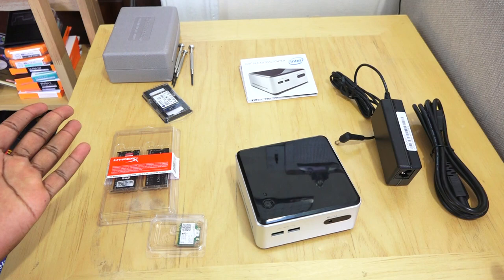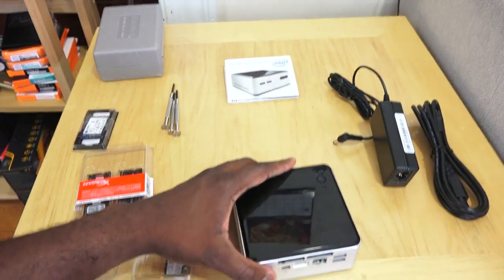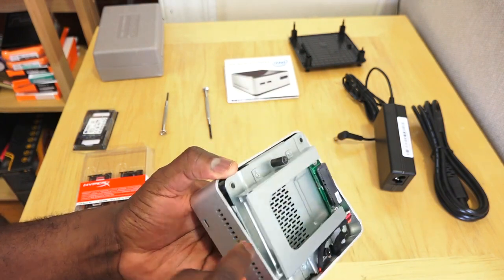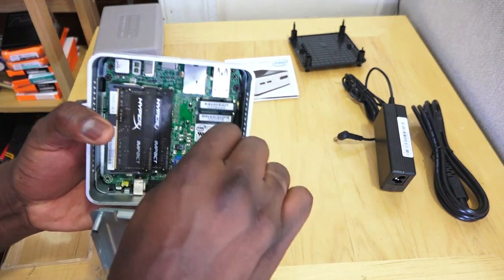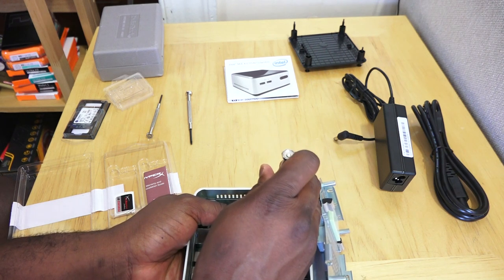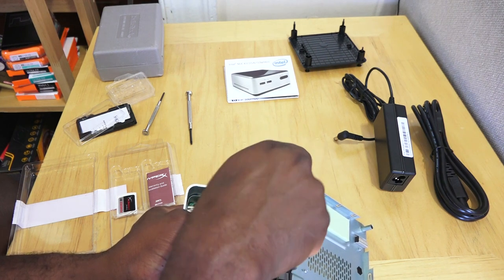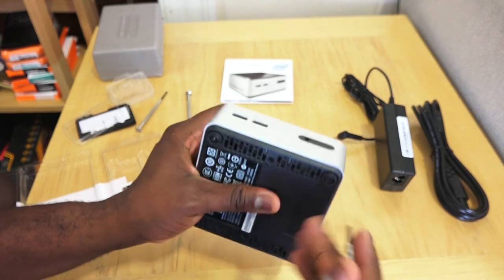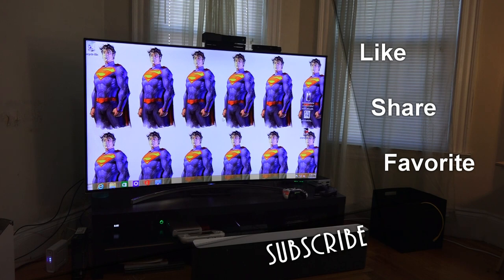How to set up an Intel Nuc in 10 min [Intel D54250WyKH]